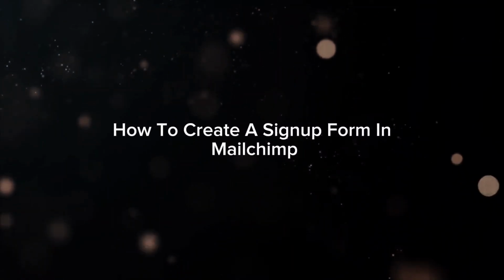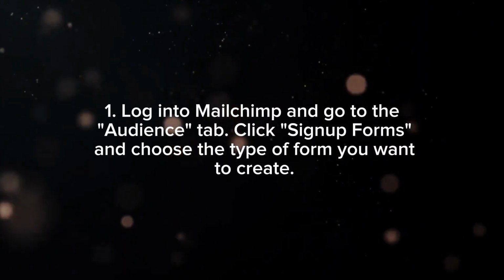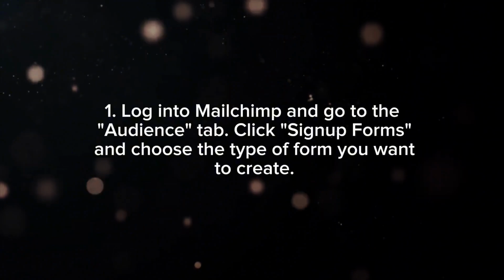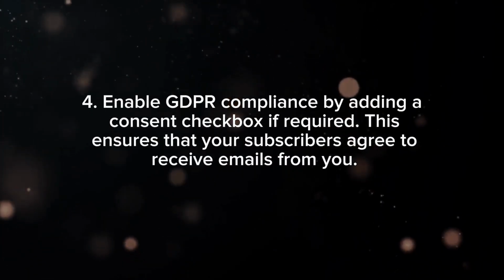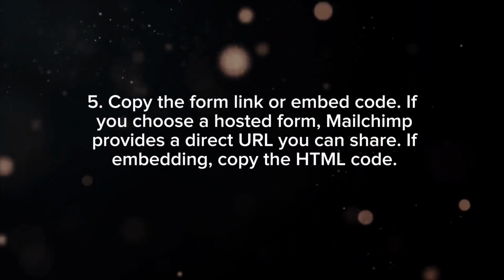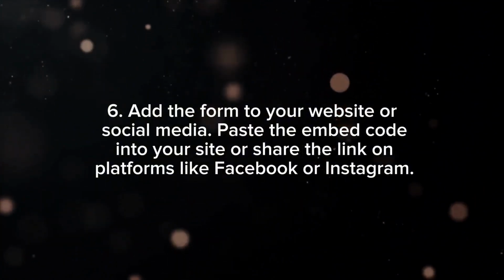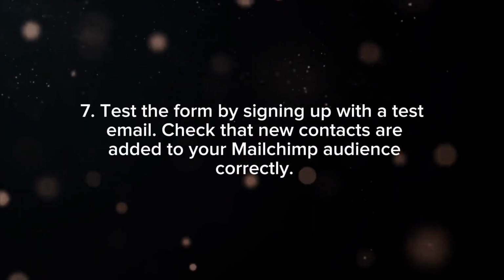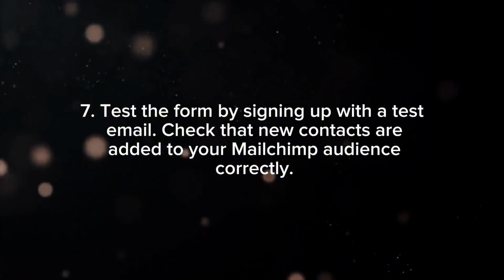How To Create A Signup Form In Mailchimp | Easy Way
Need a professional-looking signup form for your email list? In this easy way tutorial, you’ll learn how to create a signup form in Mailchimp step by step. Whether you're collecting leads for newsletters or promotions, this method ensures a seamless user experience. Start building your audience today with a custom Mailchimp signup form!